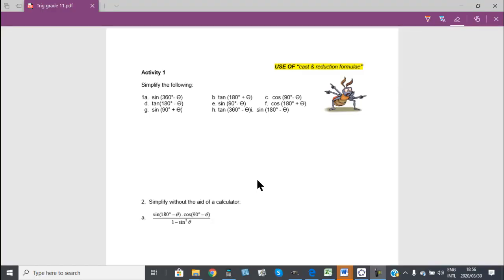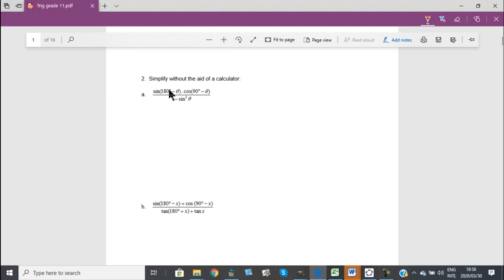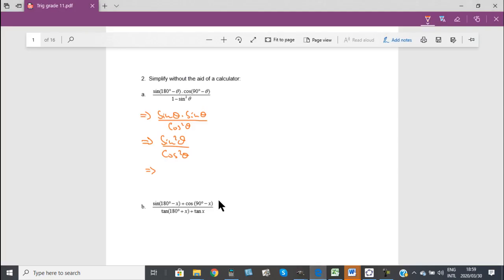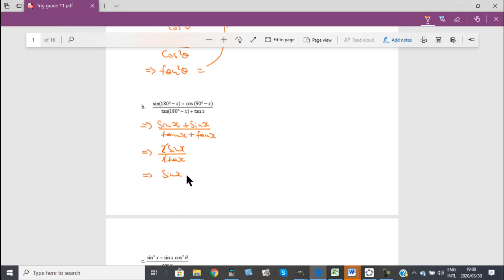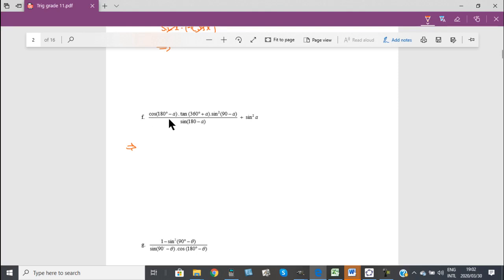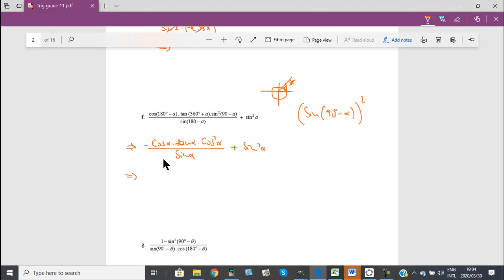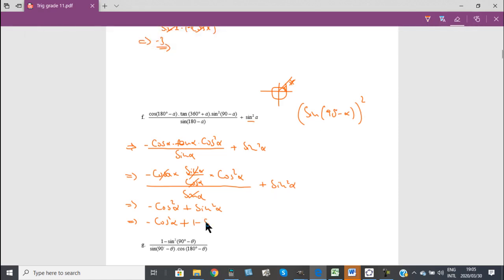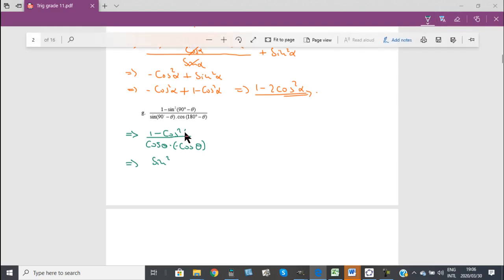Trigonometry revision Grade 11 rev